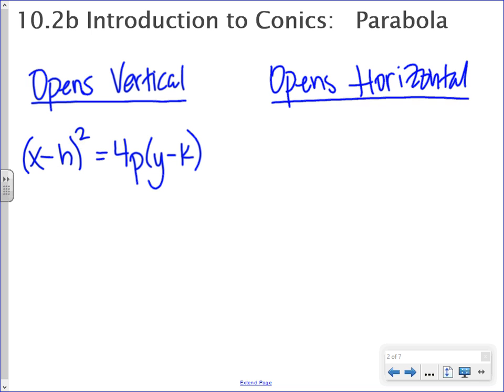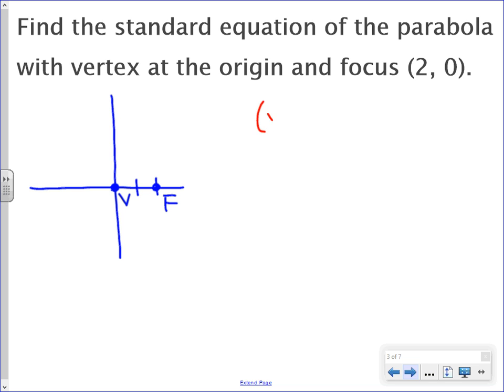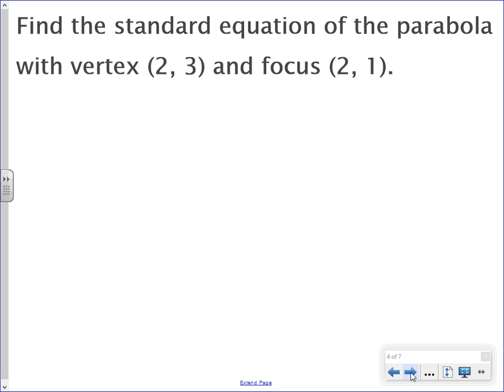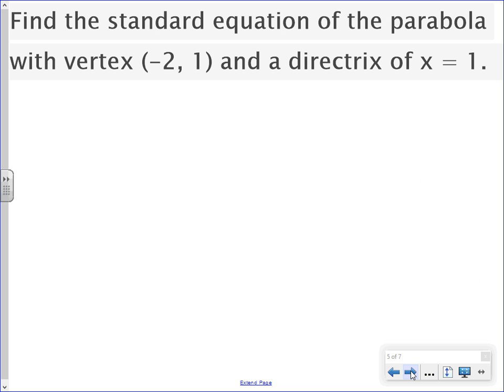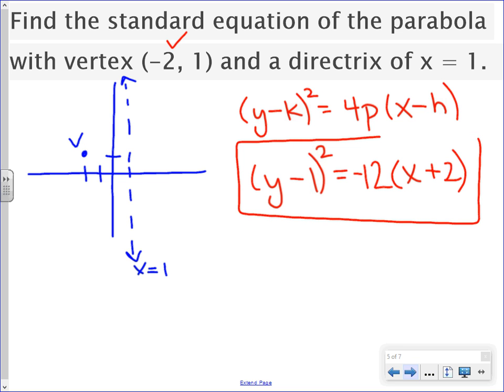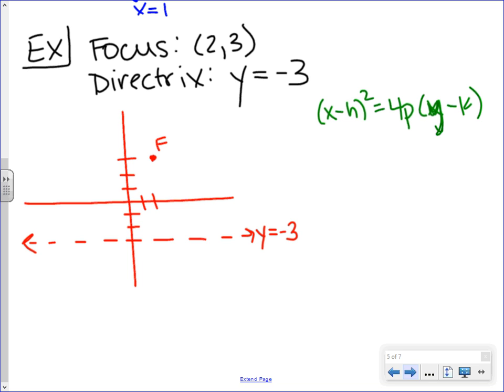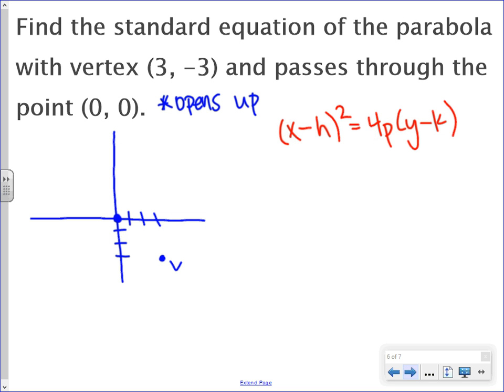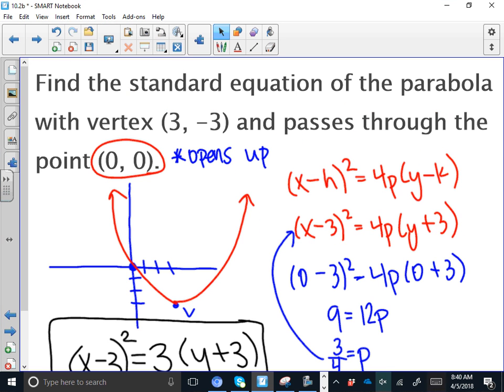10.2b (4/5/18) Honors Pre Calculus